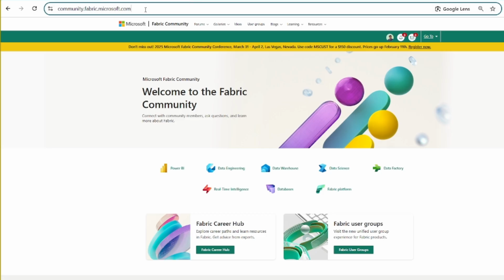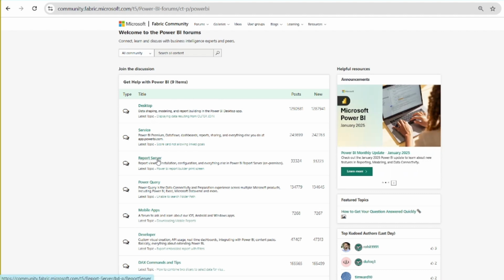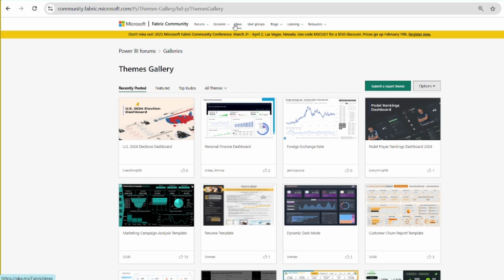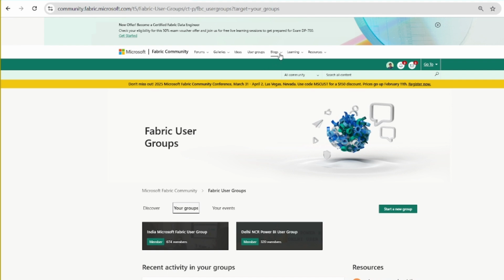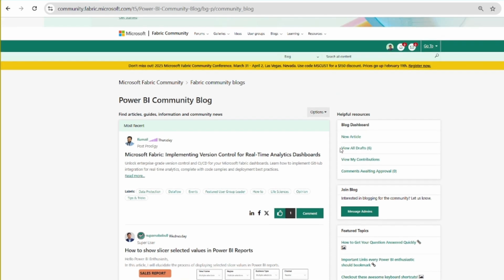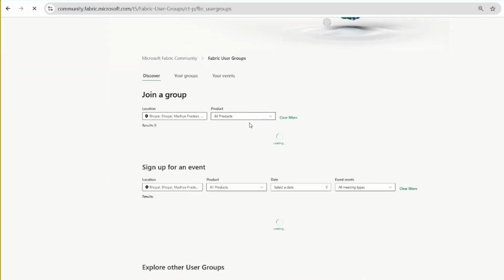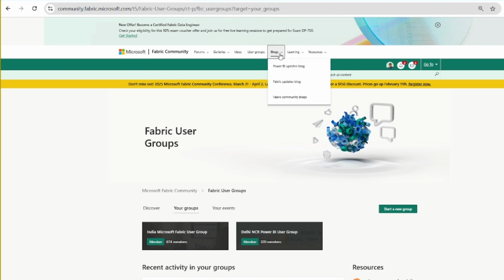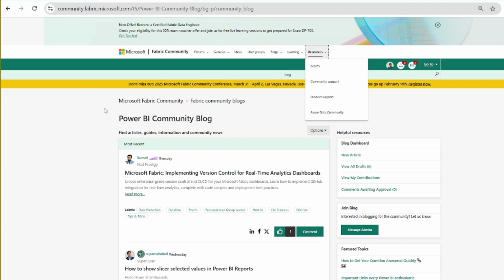Microsoft Fabric Community Guide | Fabric Super User | How to contribute, write blogs & more !!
Discover the Microsoft Fabric Community and learn how to become an active contributor! 🚀 In this video, we cover:

What the Microsoft Fabric Community is all about
How to ask questions and provide answers in the forums
Steps to post blogs and share insights
How to contribute to the Themes Gallery
Create and manage User Groups to connect with like-minded professionals
Whether you're a Power BI enthusiast, a Data Engineer, or exploring the Fabric platform, this guide will help you unlock the full potential of the Fabric Community. 🌟